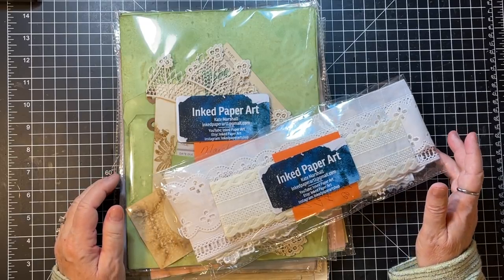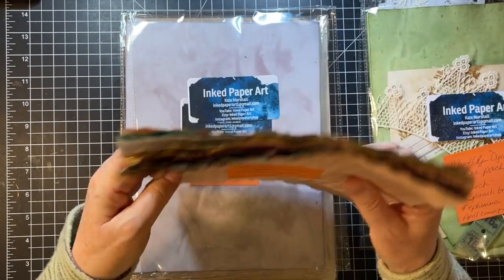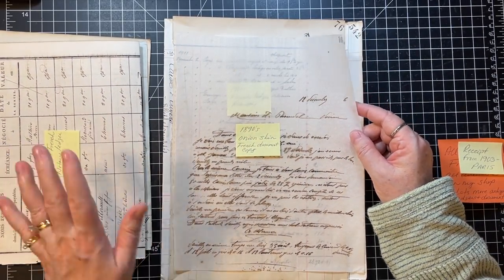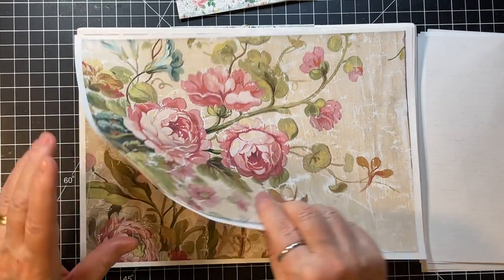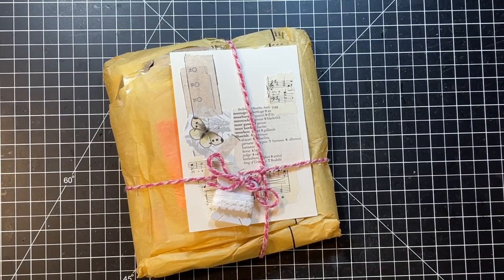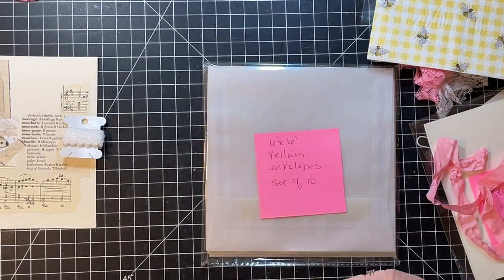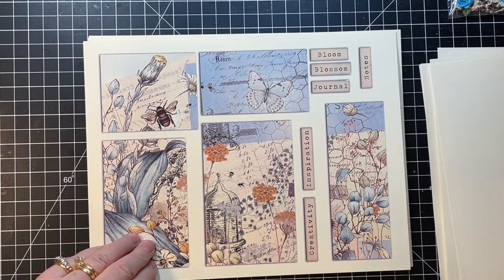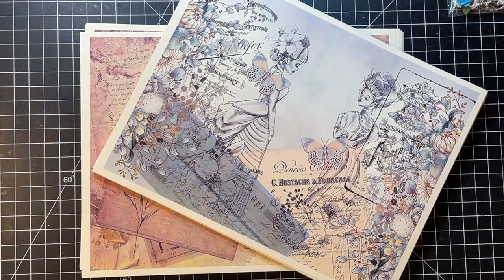Etsy Shares! - Spring Colored Journal Fodder - Gorgeous Digitals!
What an uplifting Etsy Share!  Spring is just a lovely time, don't you think?  Thanks so much to the wonderful shop owners for sharing!!  Thank you all so much for supporting the shops that I share!  xoxo

Announcements:
NEW!!  Zippered pouches in the Gayle's Art Wear designs!
New Gayle's Art Wear merch line design available the 15th of each month!
5 Gayle-ism lines available! - The Hi & Hugs line,  "Have a Grateful Day" line and Ink & Think!, Talk Amongst Yourselves and 'kind.'

On vacation March 30 until April 10

SALES!

50% of shop until March 31

Buy 3 or more:  3TOOK10
Buy 6 or more:  6Took15
Buy 10 or more:  10TOOK20